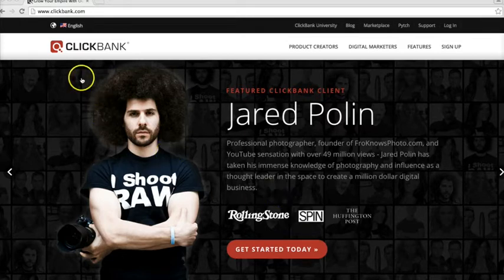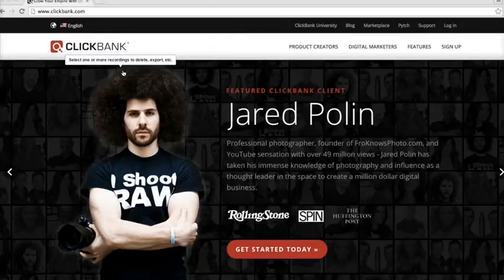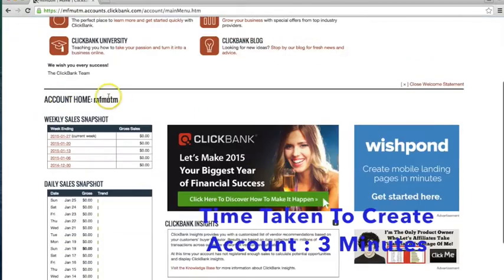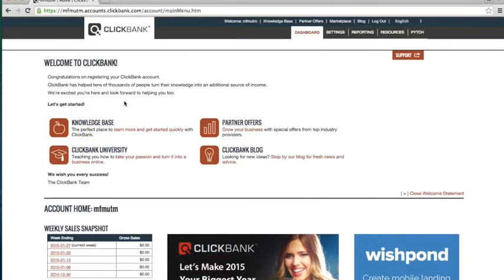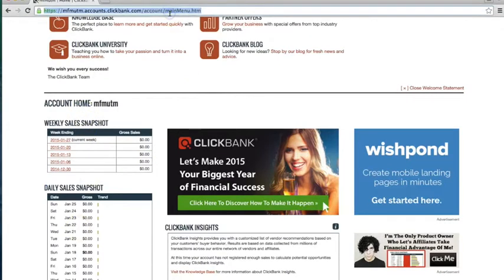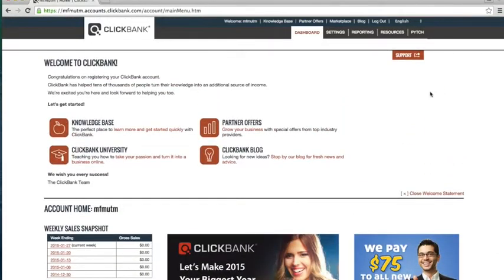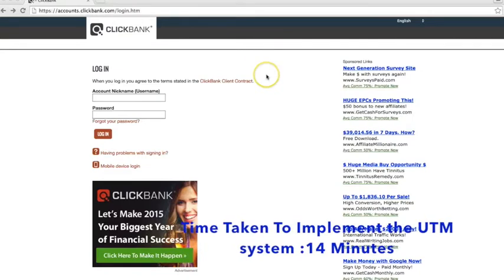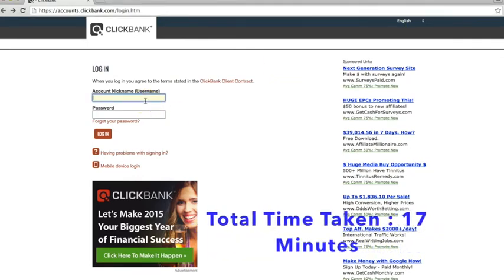Ultimate Traffic Monster Review ( OFFICIAL LIVE ACTION DEMO ) GET IT NOW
Ultimate Traffic Monster, Ultimate Traffic Monster Review

"how to make up to $610.81 per day in 17 minutes flat using an underground free traffic monster used by hollywood celebrities and fortune 500 companies"

Ultimate Traffic Monster
Ultimate Traffic Monster Review
Ultimate Traffic Monster Reviews
Get Ultimate Traffic Monster
Download Ultimate Traffic Monster

Recommended Products,